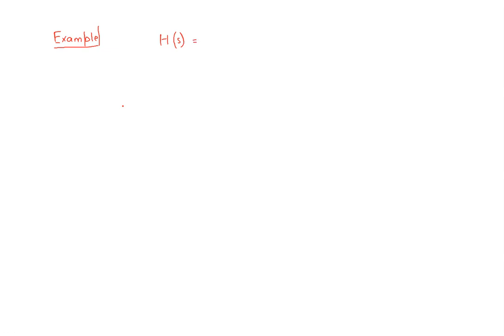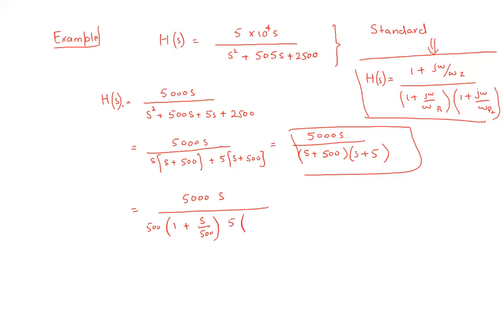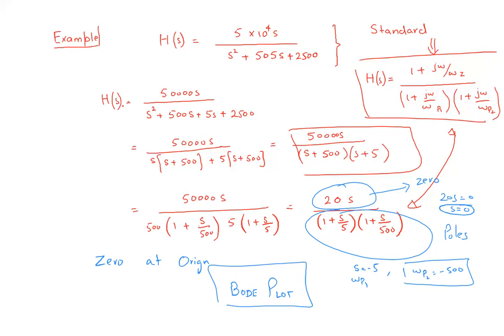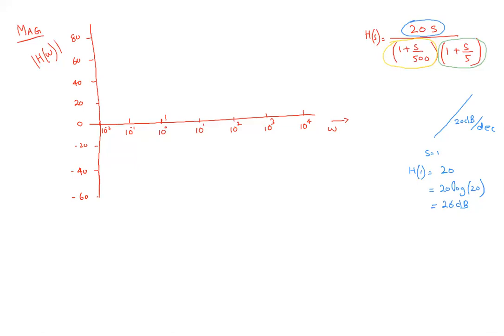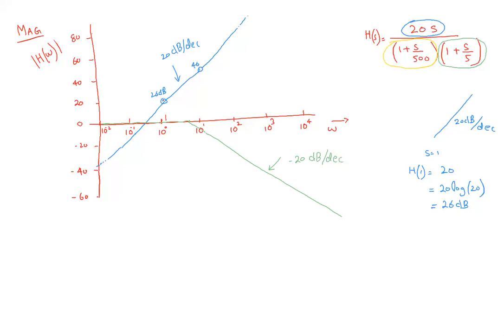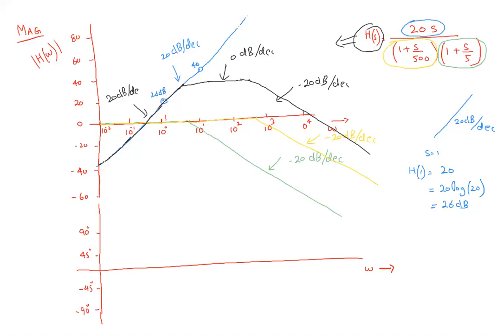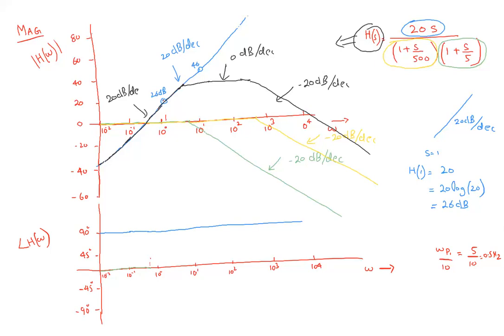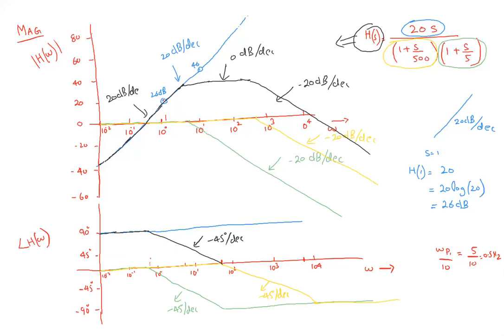EE341 Spring 20 21 Lecture 21 Example Bode